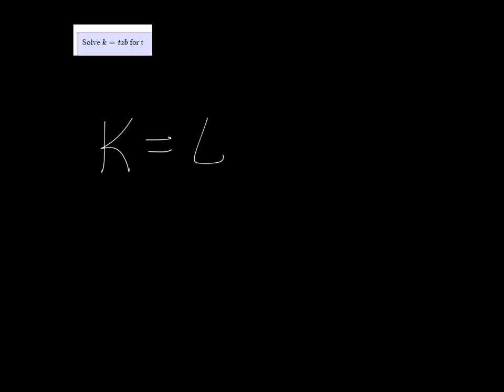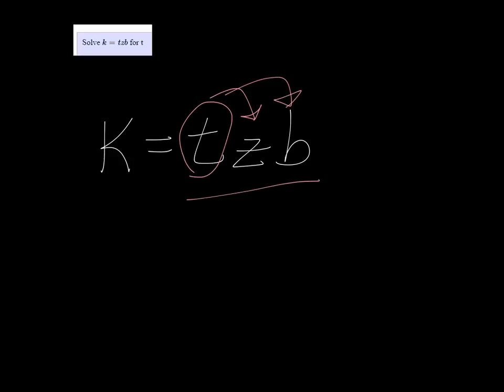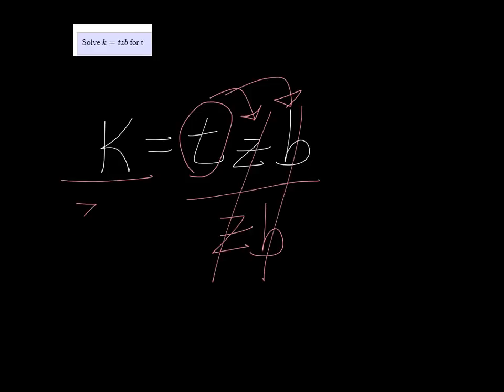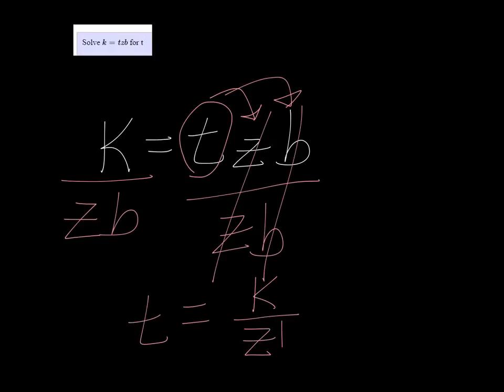MTE 4 W1#27